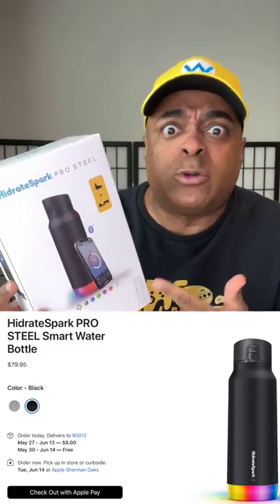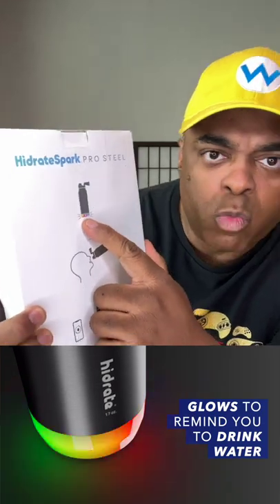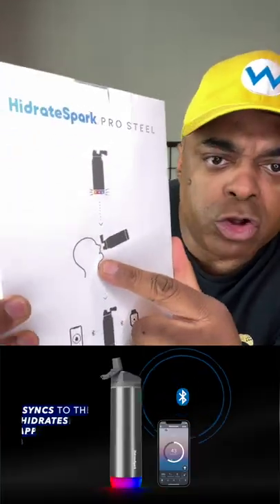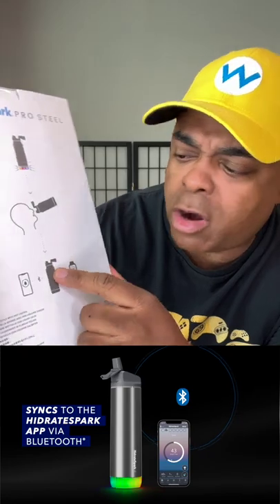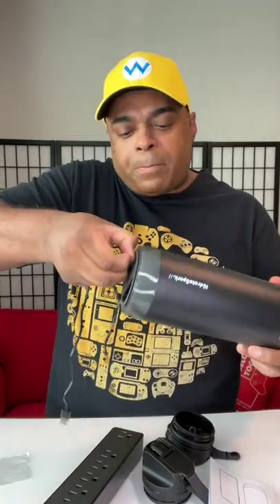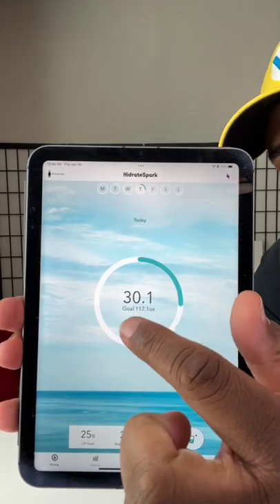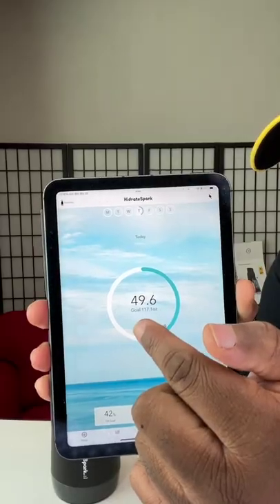I bought an $80 Water Bottle from the Apple Store!